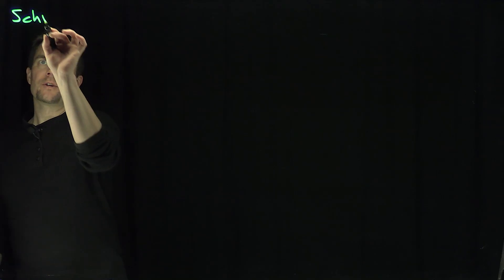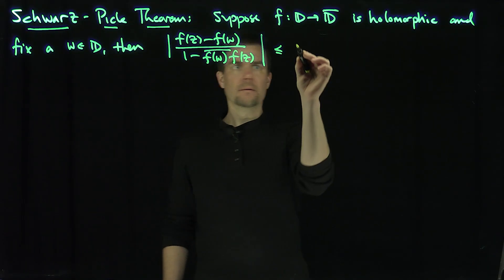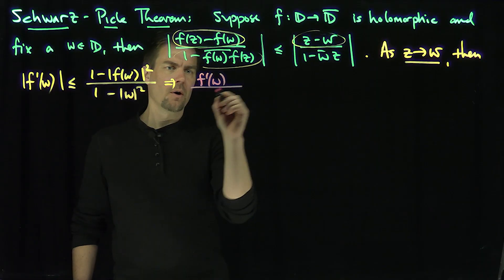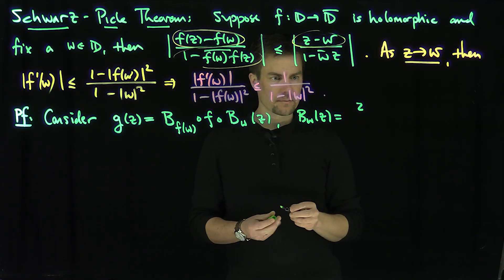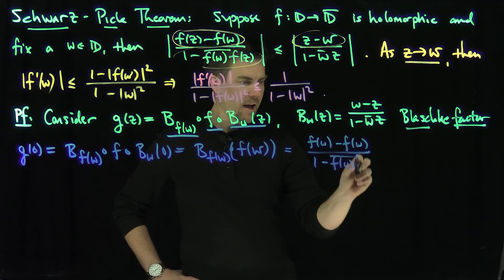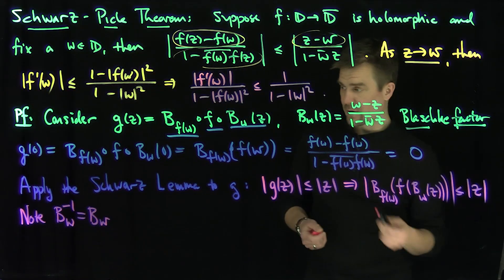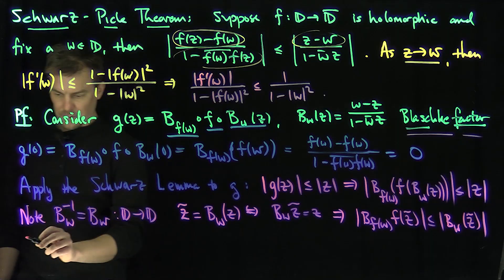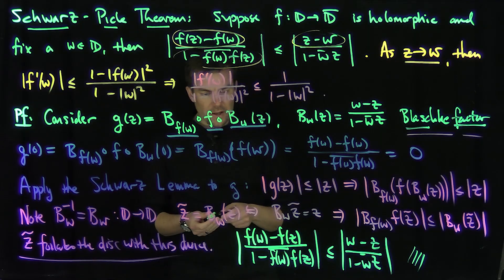The Schwarz-Pick Lemma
Once more, we encounter a result due to Schwarz in a complex analysis course! In this video, we use the Schwarz Lemma together with a Blaschke factor to prove the Schwarz-Pick Lemma. Not only is this lemma useful in hyperbolic geometry, but it is very useful in understanding extremal properties of holomorphic functions on the unit disc!